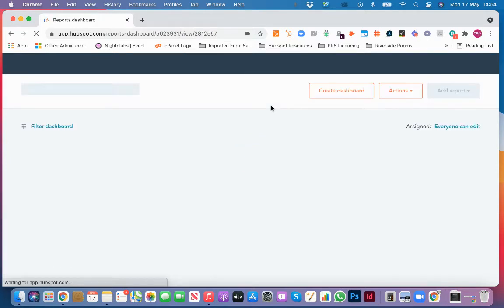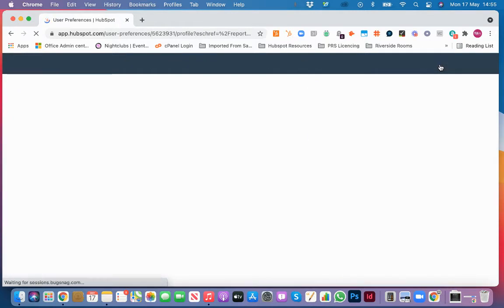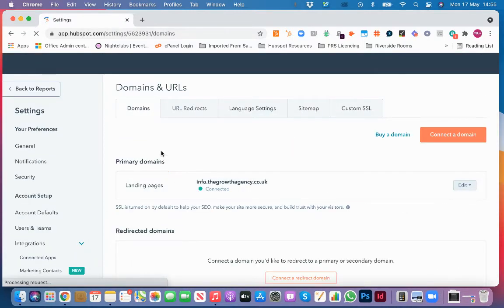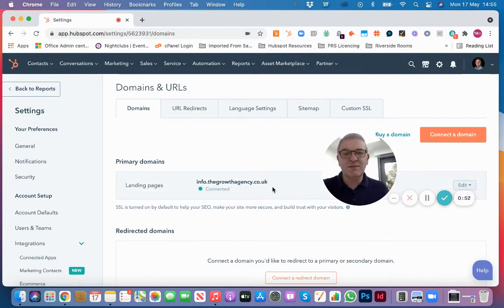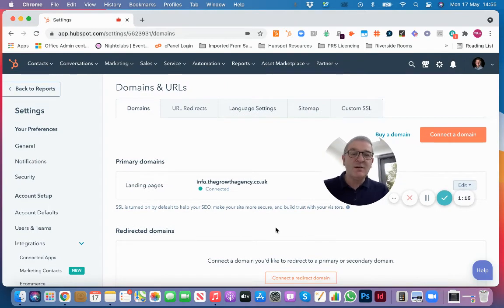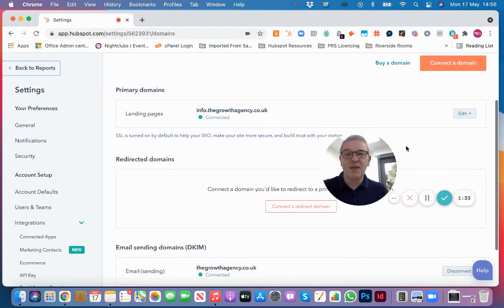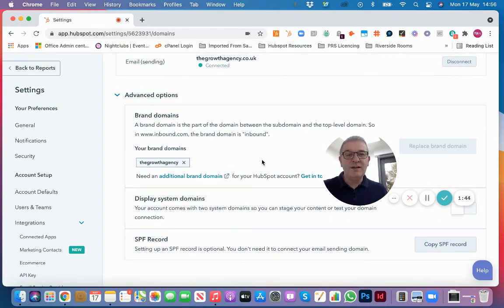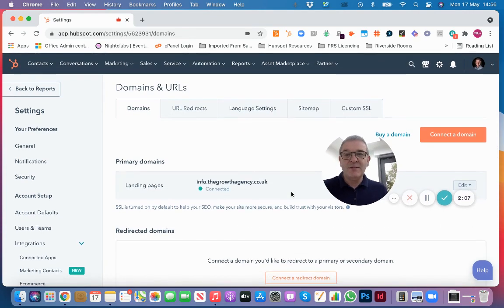Hubspot Tips | How to Confirm and Add domains in Domain Settings in Hubspot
This short video shows you where to find your linked domains within Hubspot and how / where to add domains should you wish to link them to your Hubspot portal.

Adding domains allows you to use Hubspot to create landing pages on a custom URL, send emails from a custom domain and present yourself much better. Find out how to hin this short video.